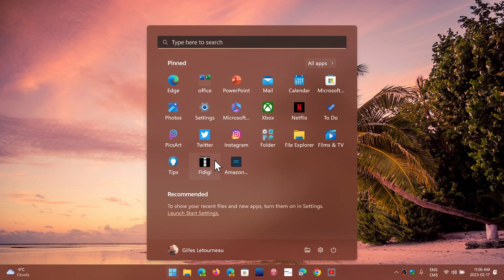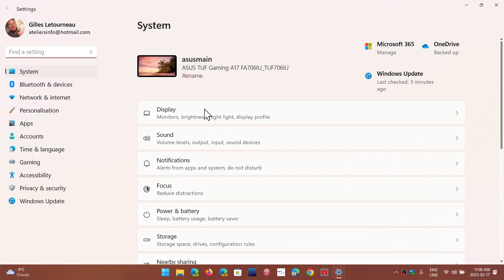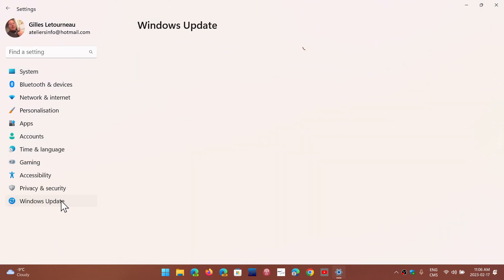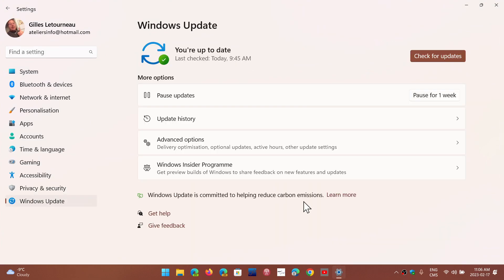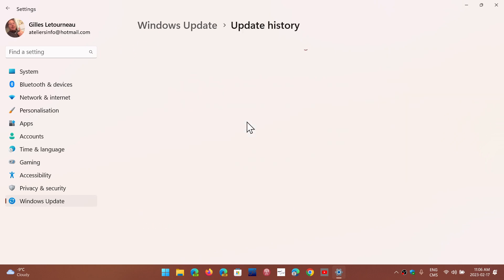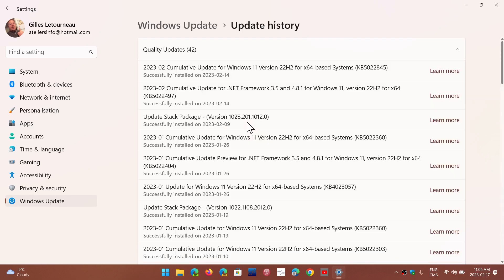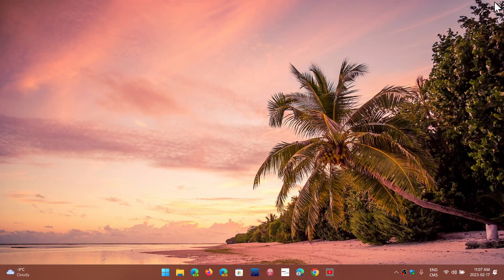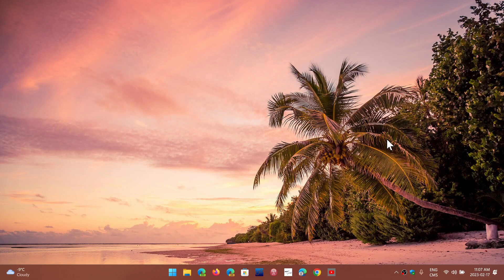Windows 10 11 C band bug fixes should arrive next week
They have been released to the release preview insider rings for testing